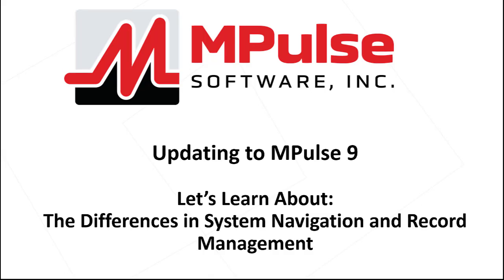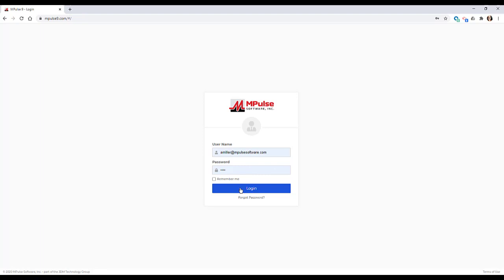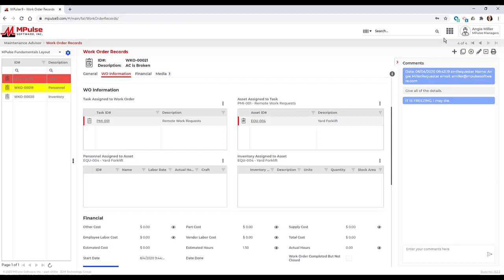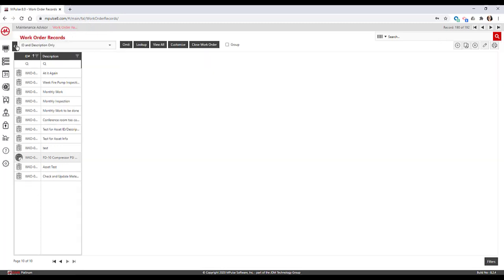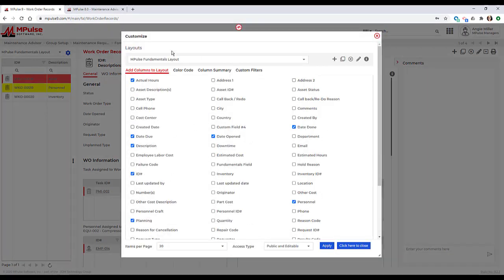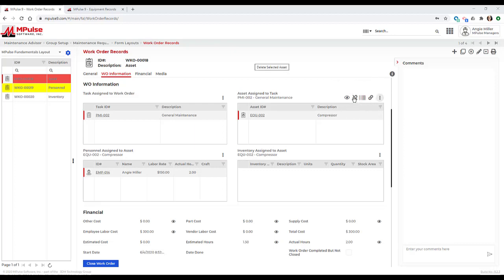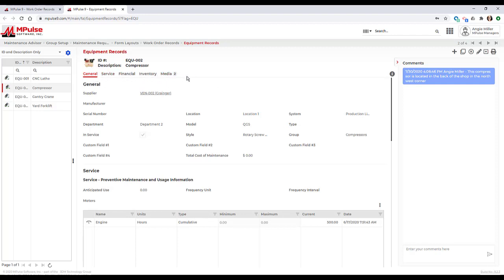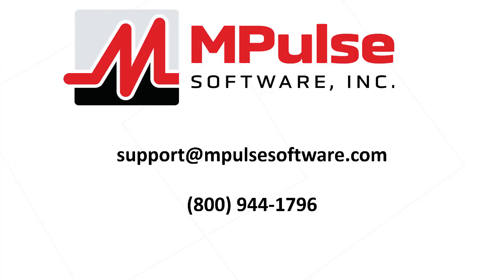Updating to MPulse 9 - Let's Learn About the Differences in System Navigation and Record Management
This short video highlights the differences in system navigation and record management with MPulse 9.